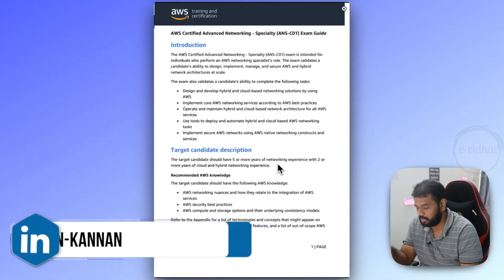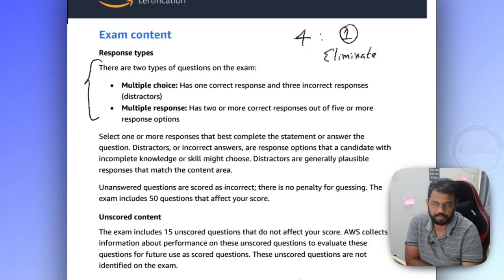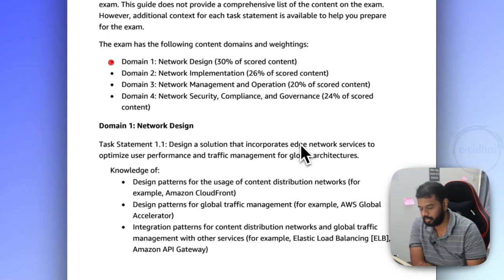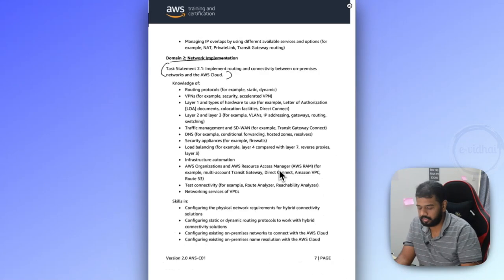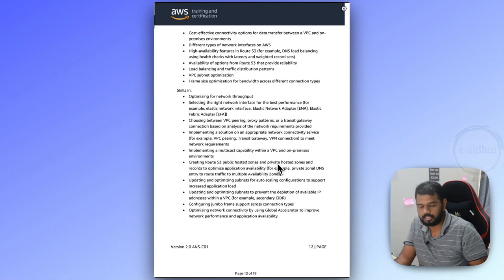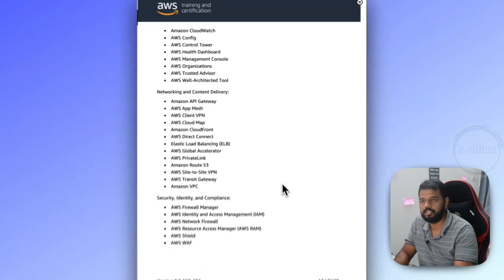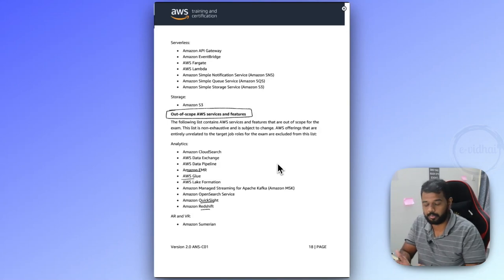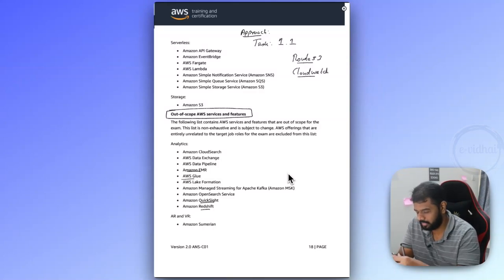AWS Network Security Speciality - Guide | EP - 1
In this video we will go through AWS Network speciality official study guide